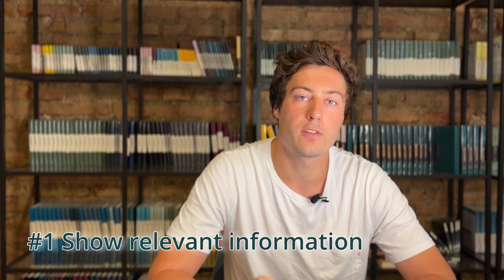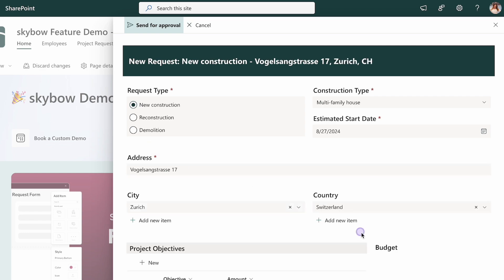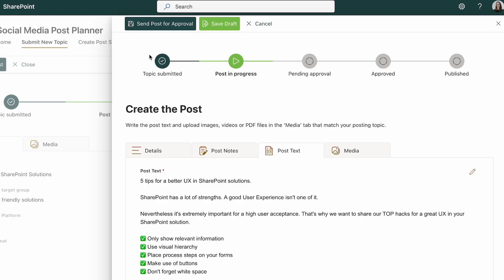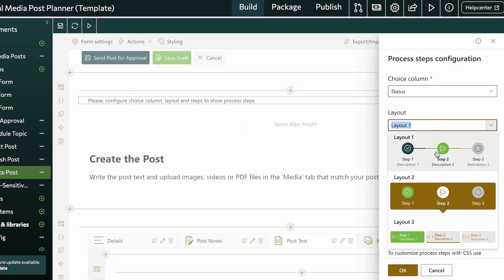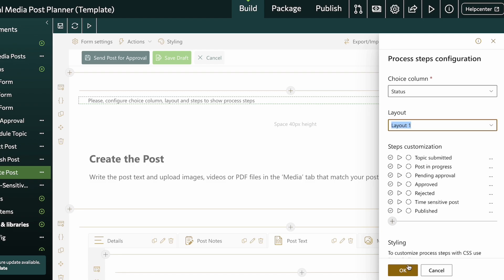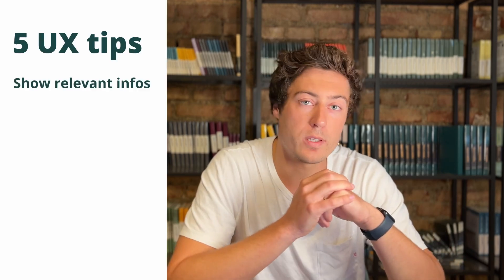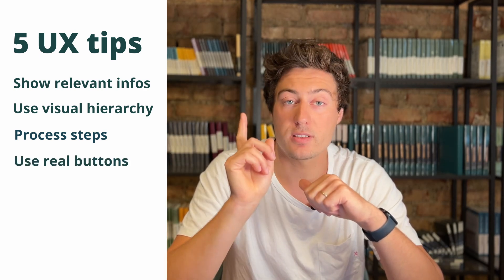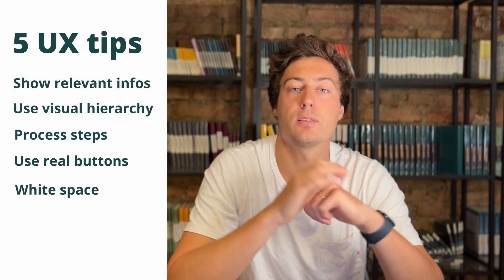5 Ready to Use UX Tips for Your SharePoint Solutions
SharePoint has a lot of strengths. And we love the platform for digitizing processes.
But User Experience isn't one of it ...

Nevertheless a good UX is essential for a high user acceptance of you solution.

That's why Raphael shared his 5 TOP tips for a better UX in your SharePoint solutions:
✅ Only show relevant information
✅ Use visual hierarchy
✅ Make use of real buttons
✅ Place process steps on your forms
✅ Don't forget white space

All this tips are super easy to implement in all your SharePoint solutions.
They may seem small, but the impact is huge.

Have fun designing you solutions for a better UX! 🎉

⌚ Chapters
00:00 Intro
00:45 Show relevant information
01:19 What's visual hierarchy
02:28 How to style real buttons
03:08 Guide end users with process steps
03:44 Make use of white space
04:07 Summary of 5 tips for UX in SharePoint